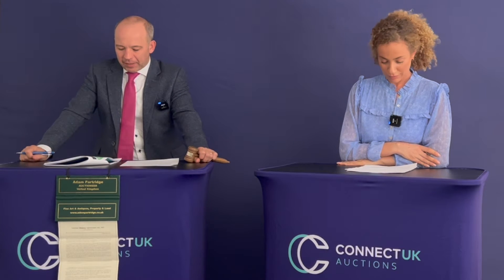SOLD - Plot 22, Land at Brookfield Lane, Stevenage, Hertfordshire, SG2 7HG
A freehold amenity land plot, which may be suitable for a number of uses, including future residential development, subject to the usual planning permission and consents.

for more auction property and land investment opportunities.
Connect UK Auctions - Nationwide, Multi Award Winning Property Auctioneers.